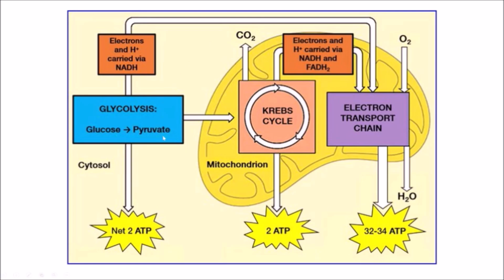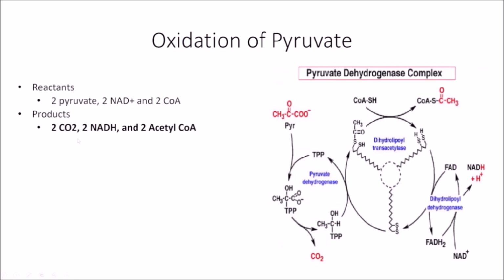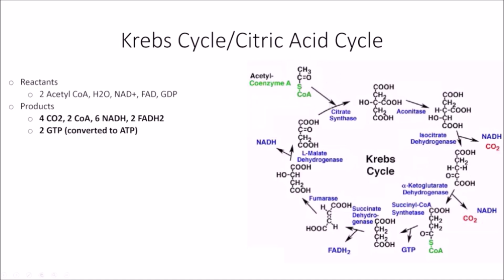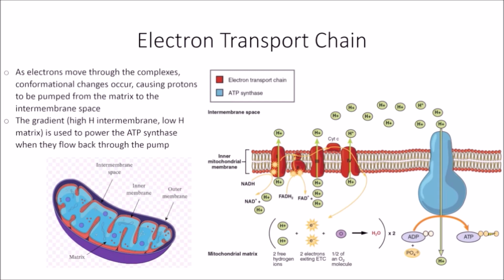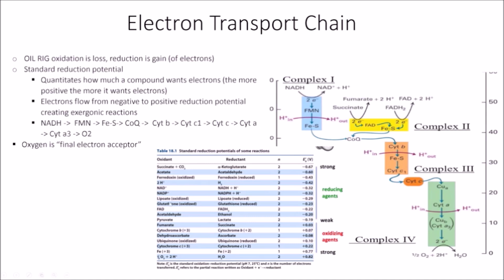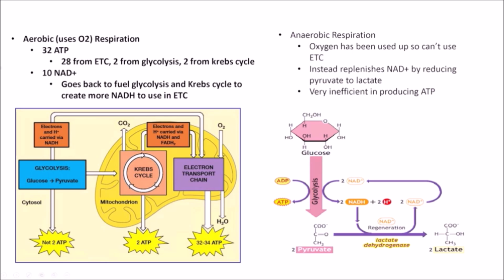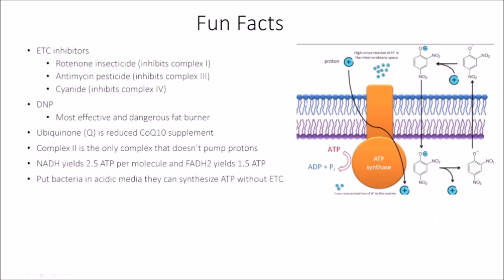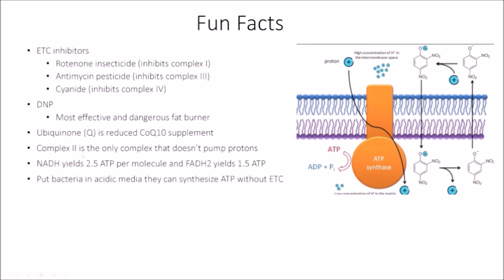How ATP is Made